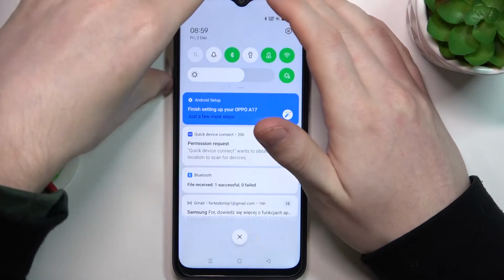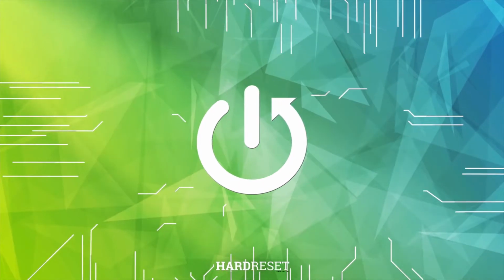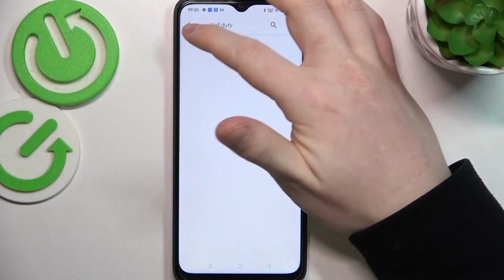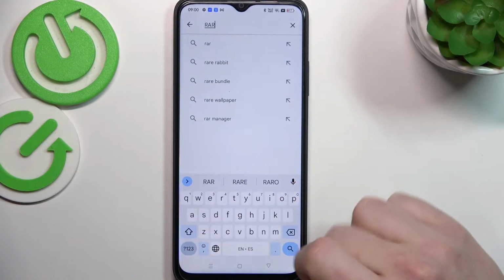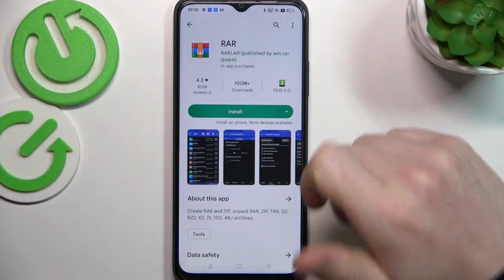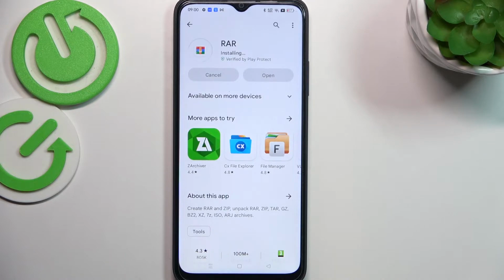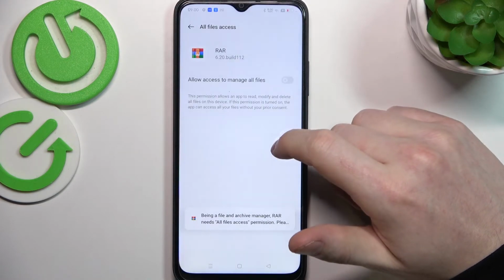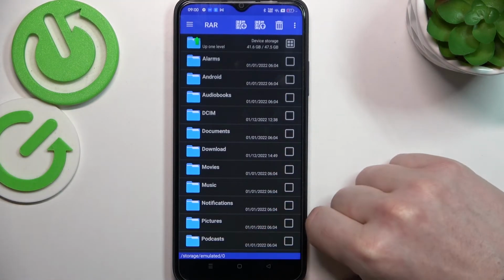How to Install Rar & Zip Packing / Unpacking App on OPPO A17?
This tutorial will show you how to install Rar & Zip Packing Unpacking App on Oppo A17! With this method, you'll be able to pack and unpack your files whenever you want. Let's learn how to use the Rar & Zip App by looking up and getting started!

How to Install Rar and Zip Archives on Oppo A17?
How to Get an App for Rar files on Oppo A17?
How to Install WinRAR app Oppo A17?